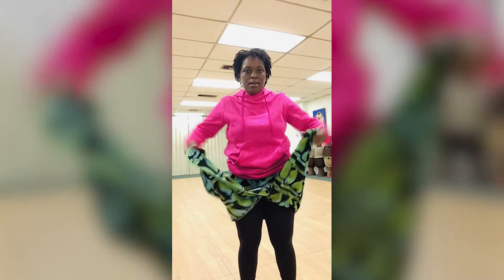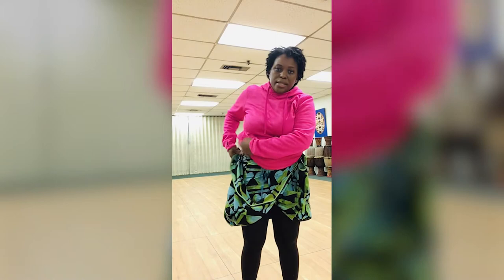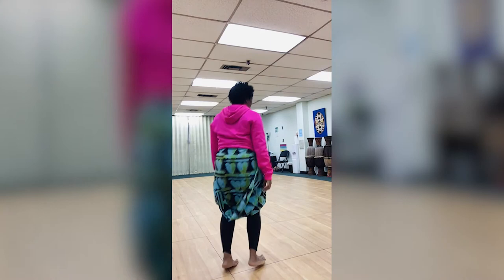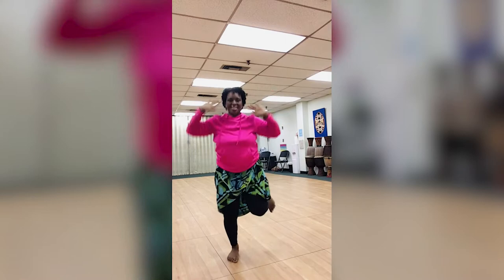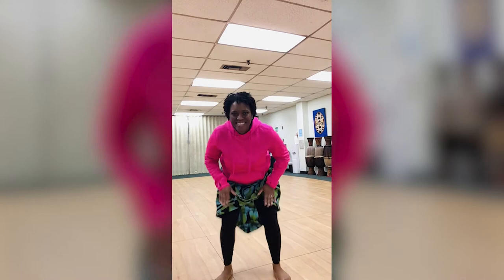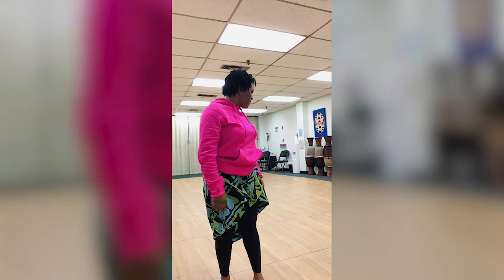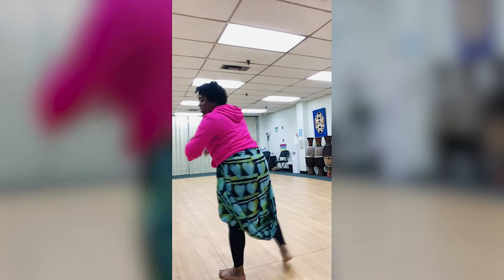Intro to West African Dance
In this 30 minute virtual class participants of any age will learn a beginner level traditional West African dance. In this session Participants will explore Kou Kou an exciting and fun dance done for many celebrations! Originally this dance was done for when women returned to their villages from fishing. Participants will learn the meaning, origin and the rhythm that accompanies the Kou Kou dance. Participants will need only themselves and about a 6 x 6’ space to engage in this activity. Young children between the ages of three and six will need assistance by an adult. We will begin with a warm-up then dive into our lesson where we will learn simple but fun choreography. We will close out with review of the dance and a cool down with relaxed movements, deep stretching and breathing!